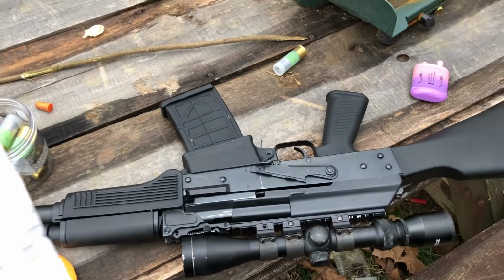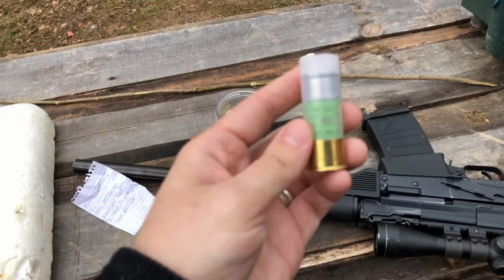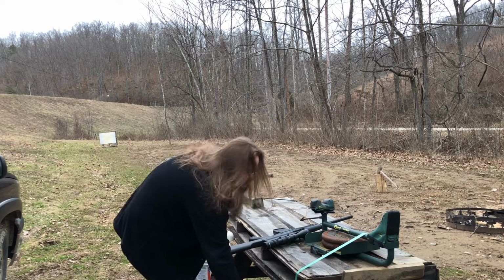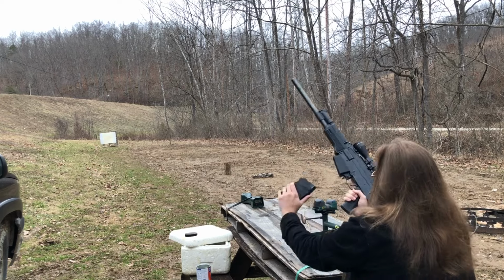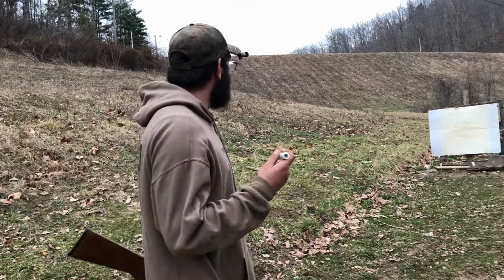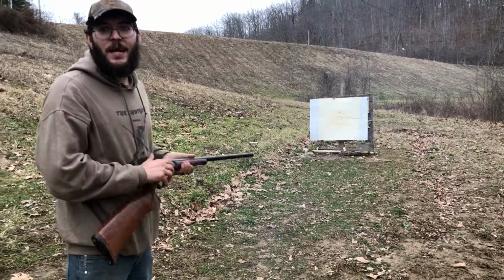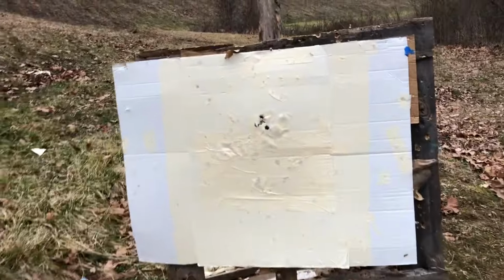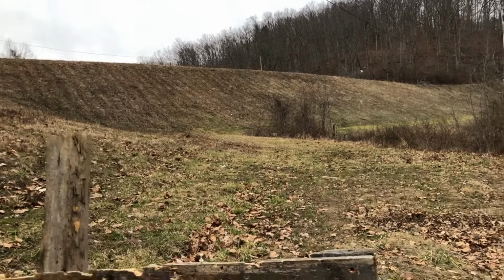12 Gauge Zveroboy Slug Range Testing!